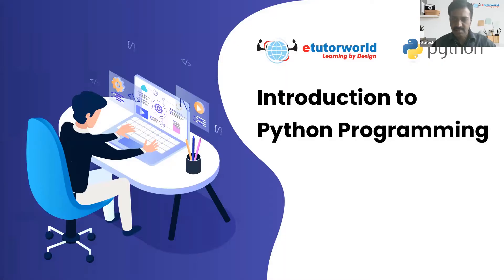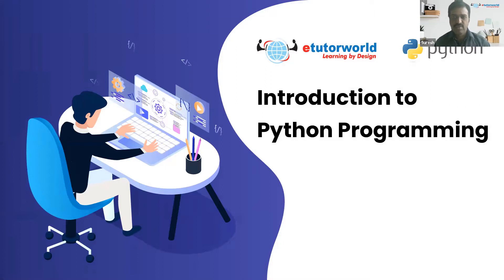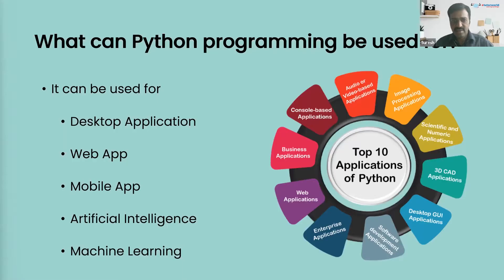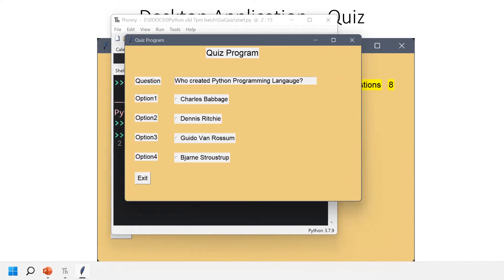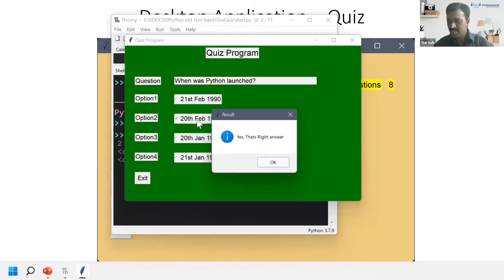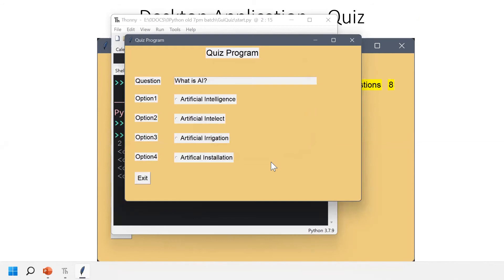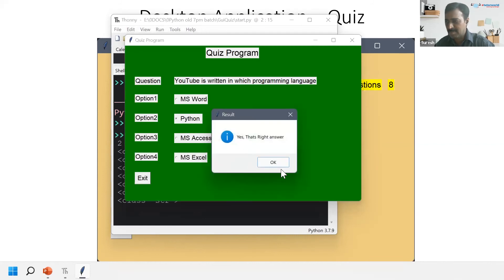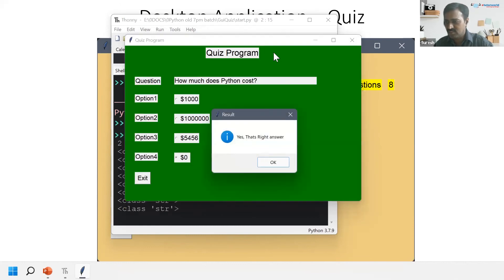Introduction to Python Programming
You can now learn Python with eTutorWorld. We have created an engaging python course for students in grades 6 and above. This course has two levels and has been designed to take you from 0-60 in just a few weeks.

If you are worried that Python may be difficult for you, leave your worries right here. Because we are all set to customize the course according to your learning needs and our expert mentors will make sure that you have mastered every topic before picking up the next.

Why you Should Learn Python?
It is easy to learn, even children can master it.
It is highly versatile and is used in multiple fields such as Data Mining, AI. Web Development, Embedded Systems, Gaming, and more.
It is a mainstream programming language that is much in demand in the job market.
It is one of the fastest-growing languages that is here to stay...